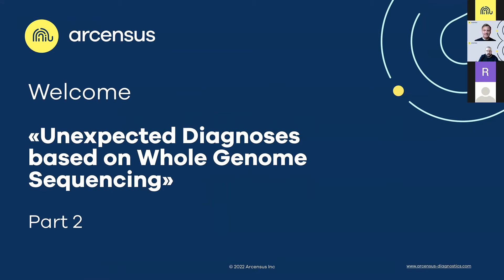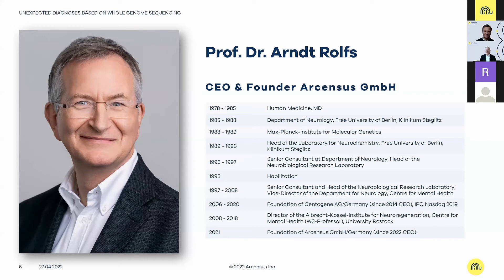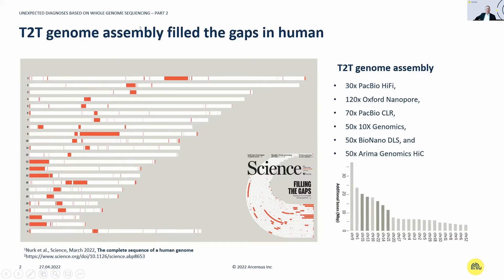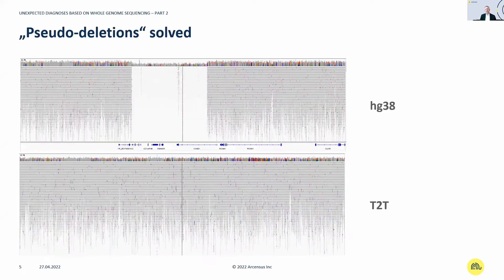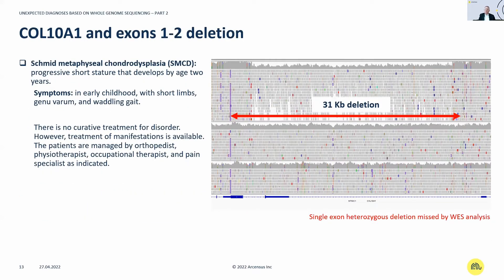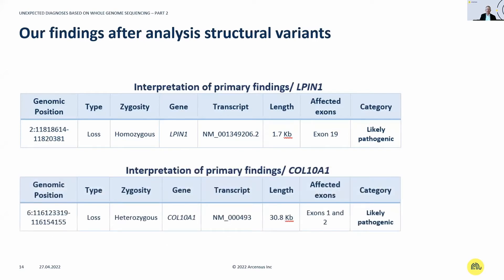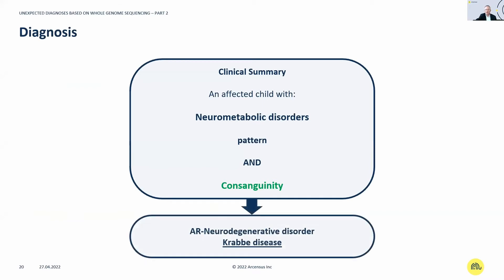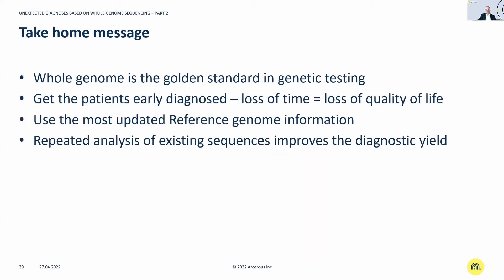Webinar 09: Unexpected Diagnoses based on Whole Genome Sequencing - Part 2